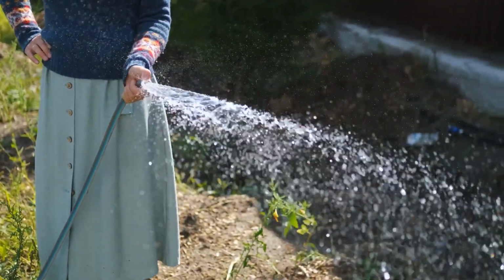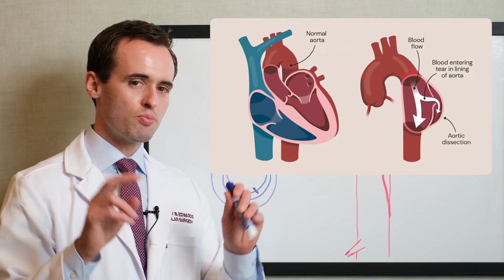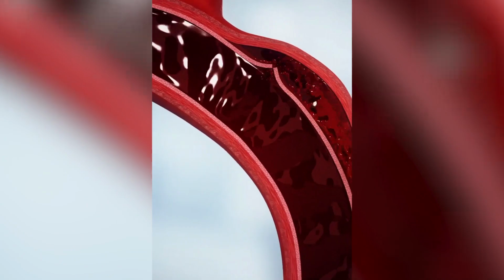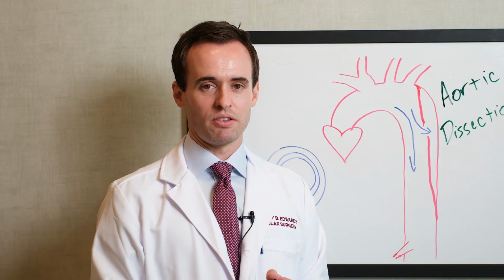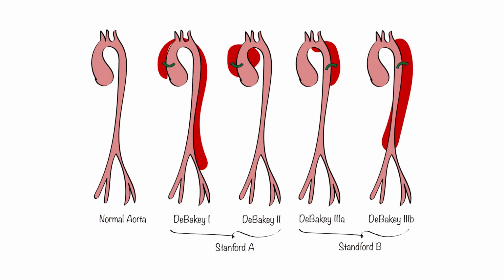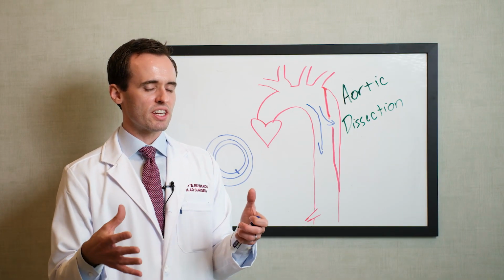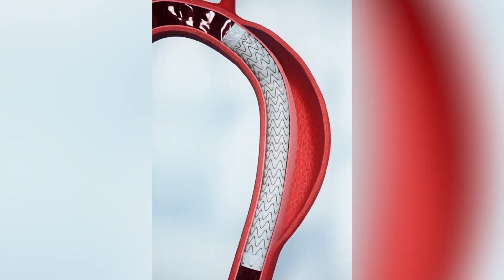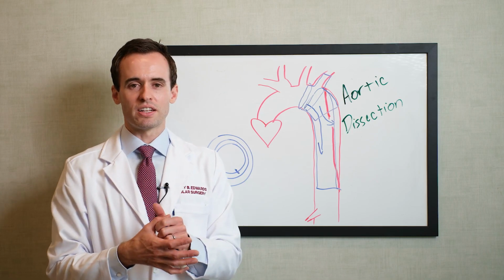Understanding Aortic Dissections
📌 Whiteboard Wednesday with Dr. Edwards: Understanding Aortic Dissections

Aortic dissection is one of the most complex and actively debated topics in vascular surgery — and today, Dr. Edwards breaks it down in a way that’s easy to understand.

Think of your aorta like a garden hose with layers. When a tear occurs in the inner layer, blood begins to flow into a “false channel” inside the wall of the aorta. That false lumen weakens the vessel and can cause the tear to extend further — even turning into an aneurysm.

⚠️ Why it matters:
Aortic dissections can be life-threatening. Some can be treated with medication to control blood pressure and heart rate, while others require advanced vascular intervention.

For descending aortic dissections (Type B), one of the most effective treatments is placing a stent to cover the damaged section and restore healthy blood flow to vital branches. Early intervention in selected patients can significantly improve long-term outcomes.

🔍 Warning Signs:
• Sudden severe chest or back pain
• Pain between the shoulder blades
• Family history of aortic disease

If these symptoms appear, go to the ER immediately. Early diagnosis and treatment save lives.

At Sarasota Vascular Specialists, we’re here to guide you through every step — from diagnosis to advanced treatment options.